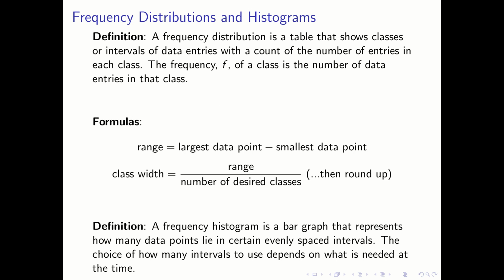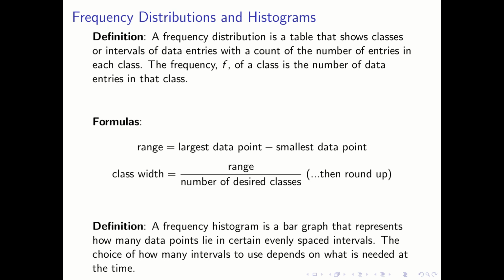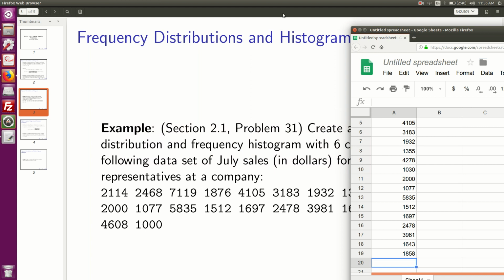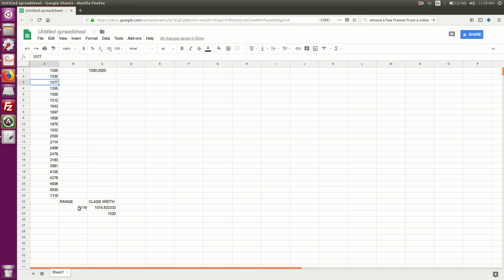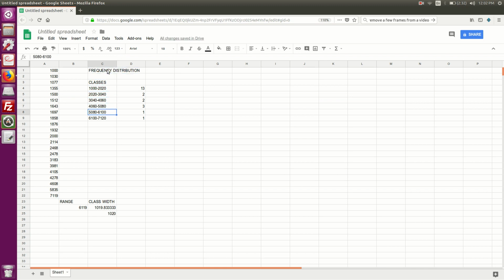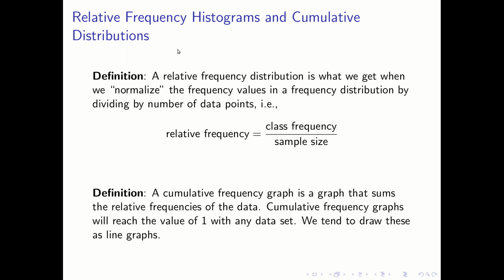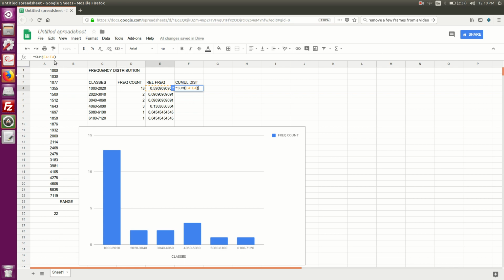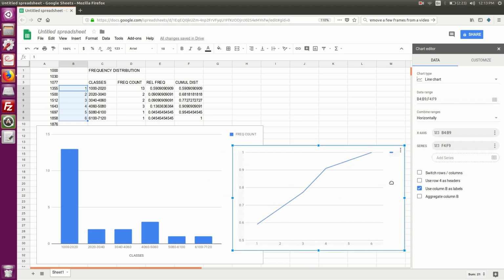1550, section 2 1